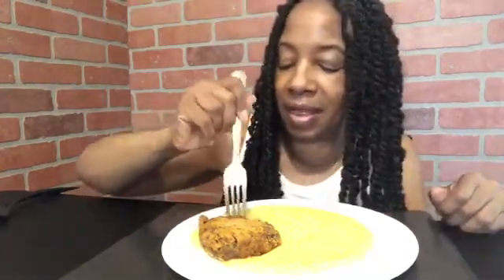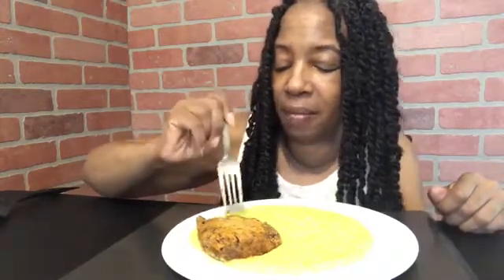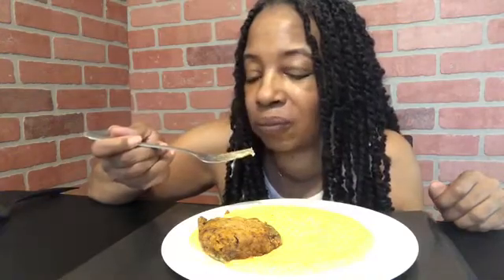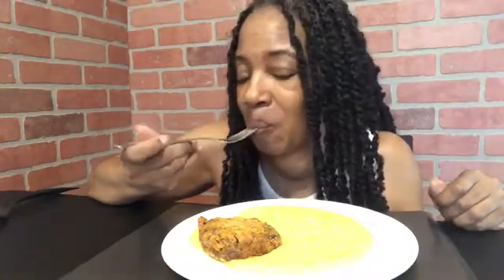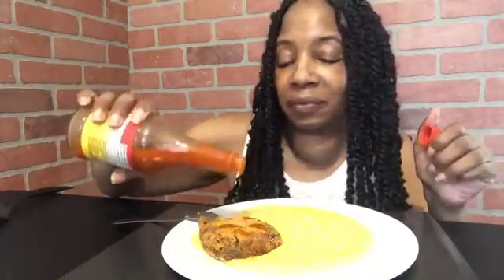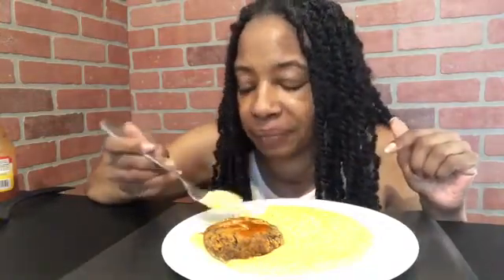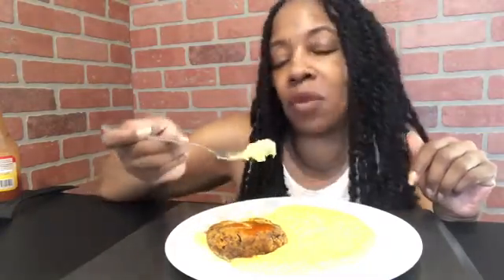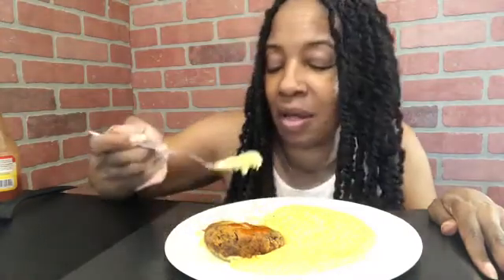Having A SouthernBreakfast of Mackerel Cakes & Cheesy Grits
When you feel like having a down home SouthernBreakfast of FishAndGrits but the only fish you have in the house is a can of mackerel you just have to make due. Watch me enjoy mackerel cakes & cheesy grits. I love to improvise when I'm in the kitchen.